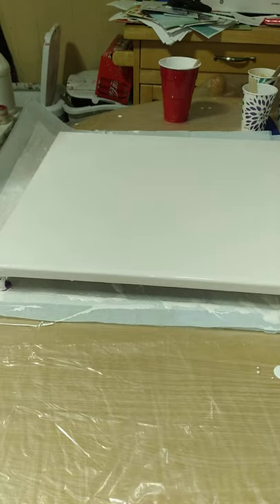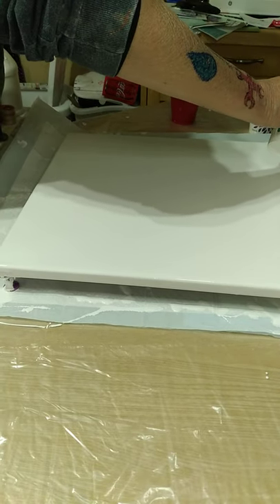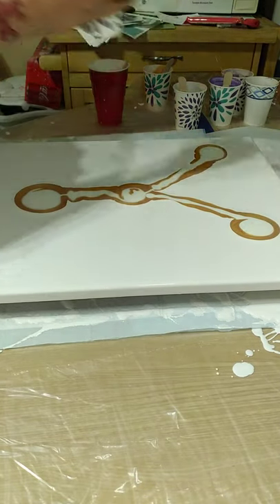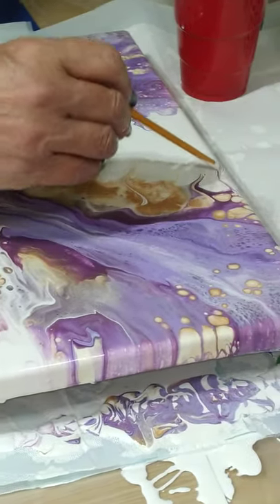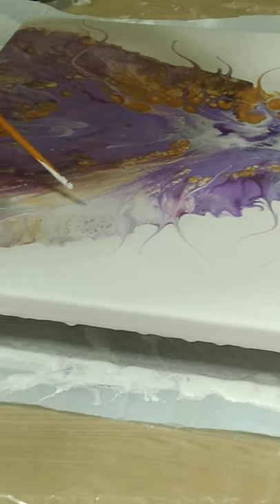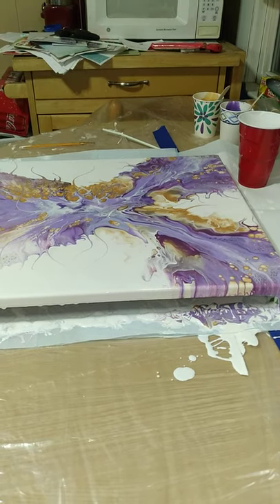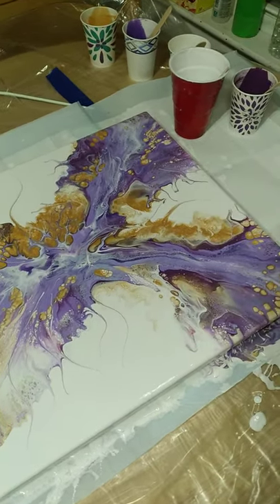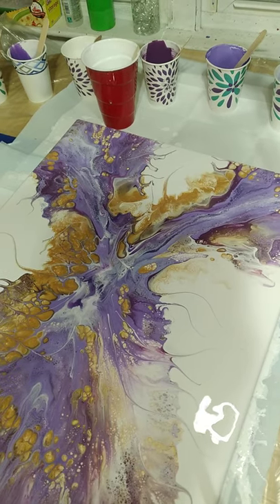Purple Angel 16 x 20 Dutch Pour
Watch us create a 16 x 20in dutch pour "Purple Angel", and learn our process!